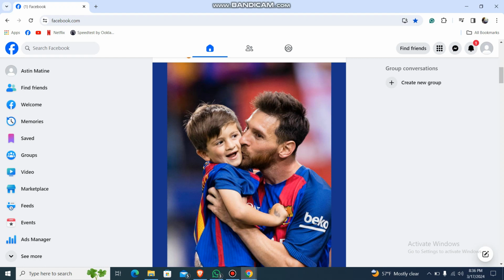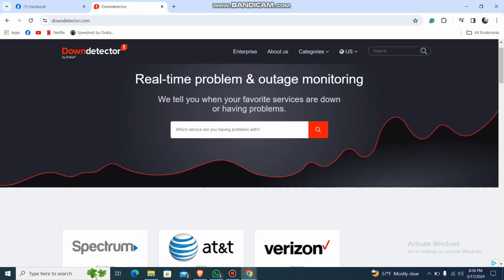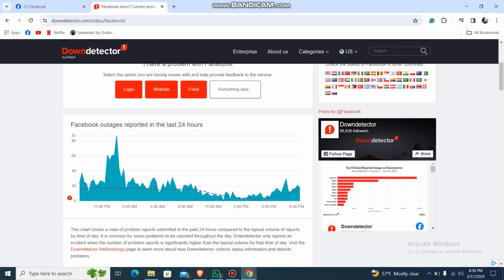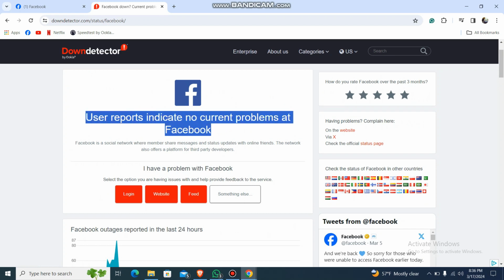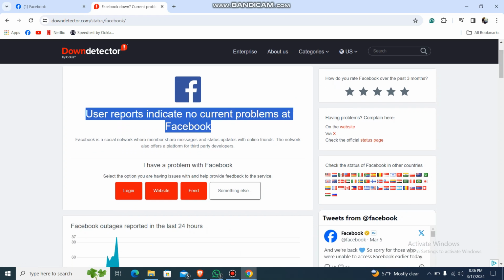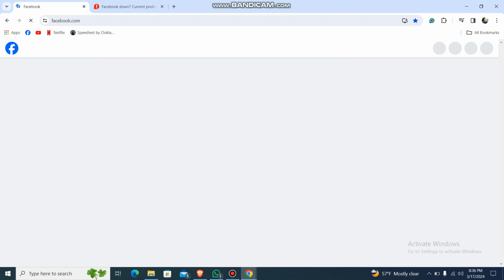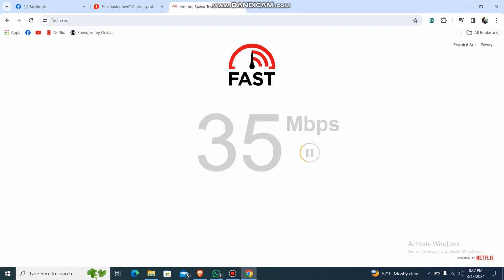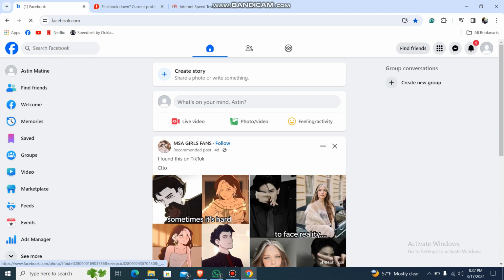How to Fix An Unexpected Error Occurred Facebook (2024)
Ever try to log in to Facebook and get hit with the dreaded "Unexpected Error"? You're not alone! This annoying message can leave you locked out and confused. But fear not, fellow Facebooker! This video will guide you through simple solutions to get you back to scrolling through feeds in no time.